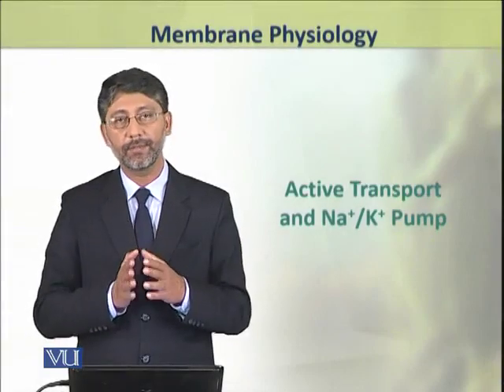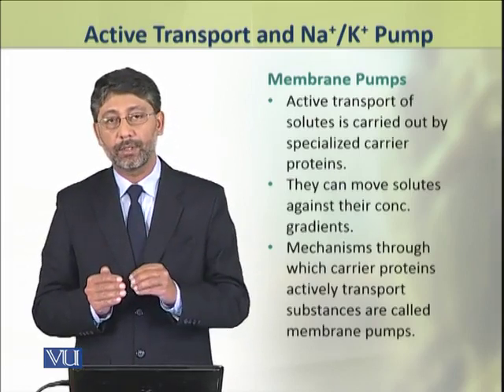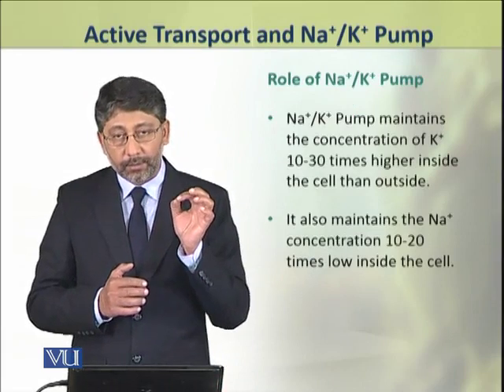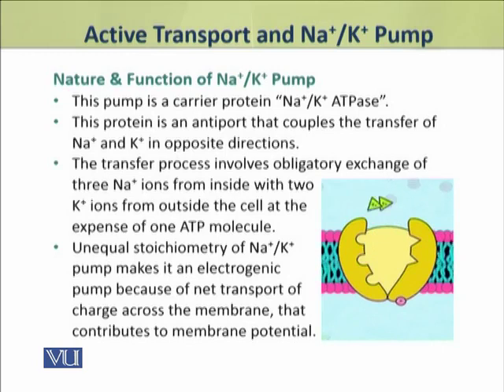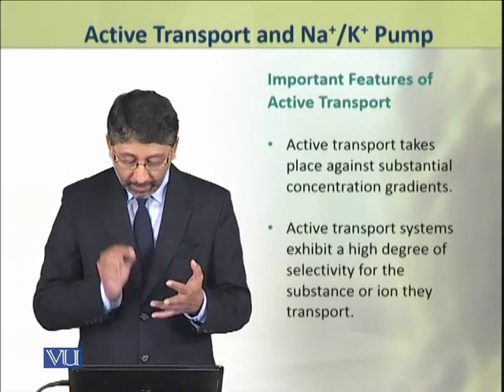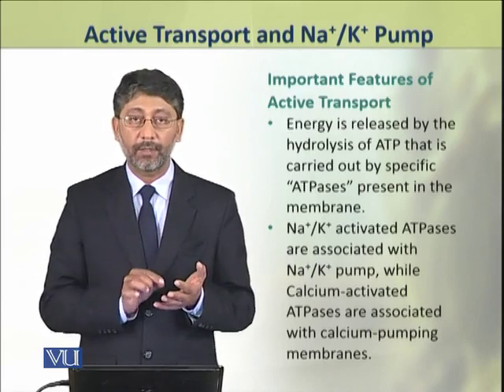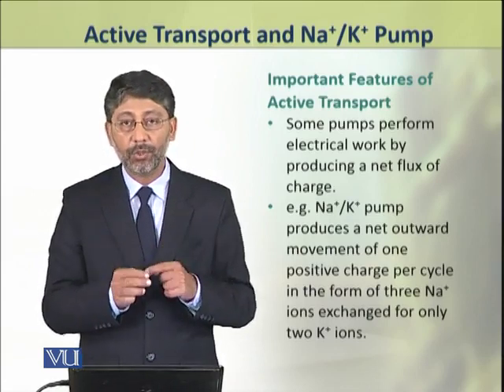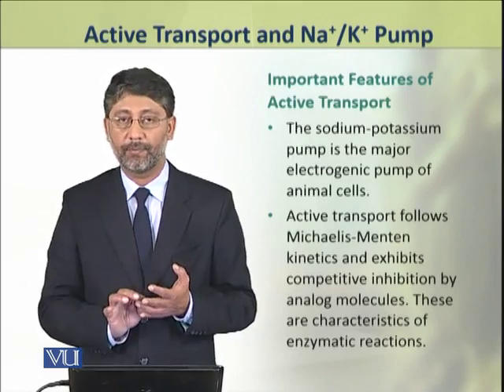ZOO403_Topic013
ZOO403 (Animal Behaviour)
by Dr. Ateeq-ul-Jaleel
Virtual Univeristy of Pakistan